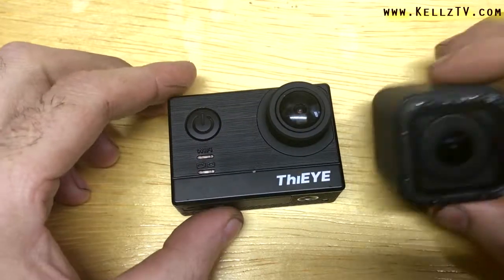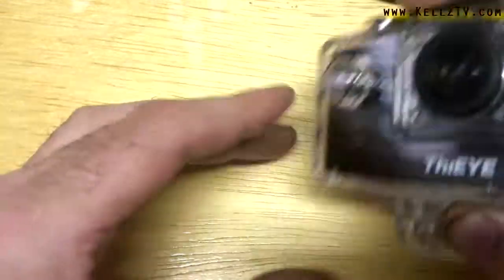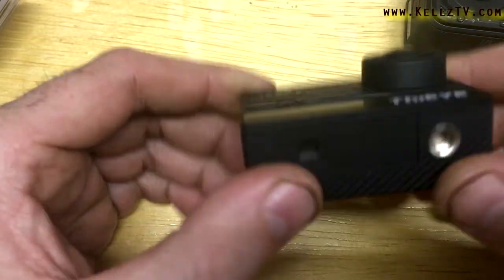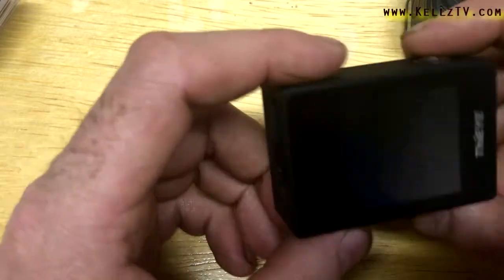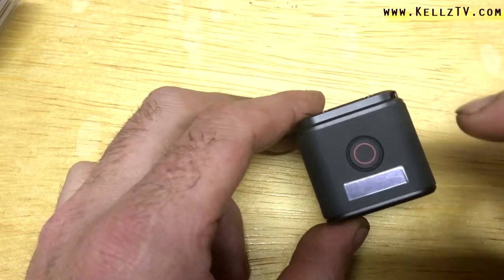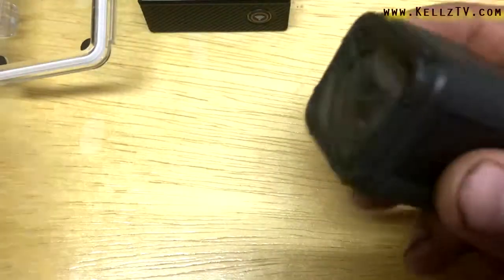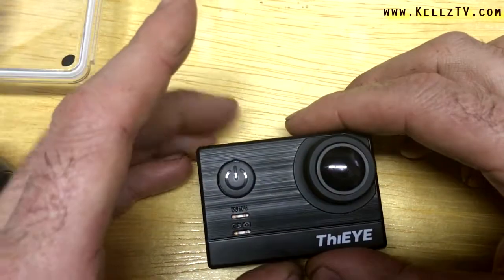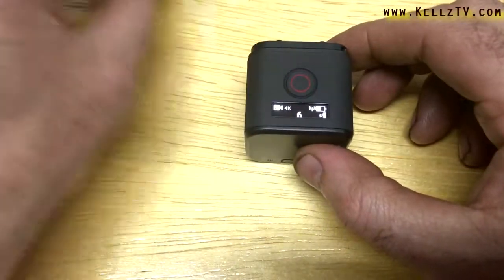Thieye T5e Vs Gopro Hero 5 Session Comparison Video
Thieye T5e Vs Gopro Hero 5 Session which one is the Best Action Camera To buy? Who is the Winner of The Action action Fame 2017. I love the Thieye for it's price and Open battery Ability But I love the Hero 5 Session for it's Gopro Quick App, It's waterproof without a housing, and it's video Quality